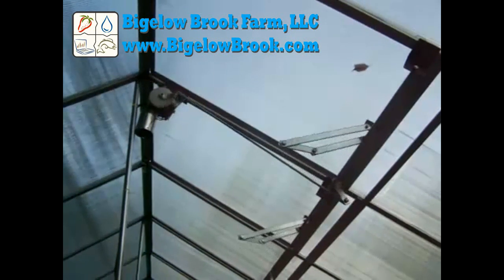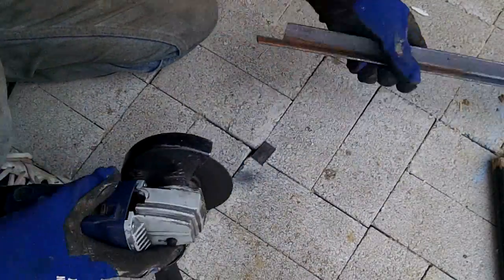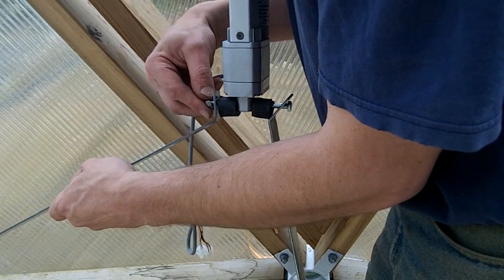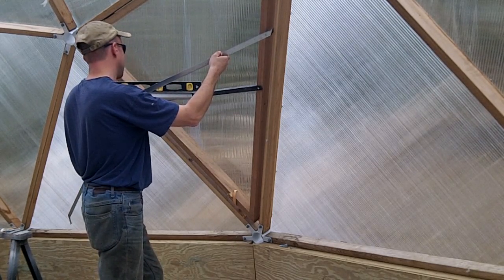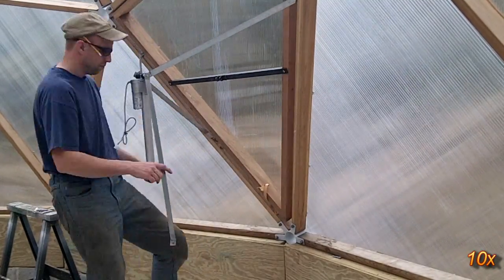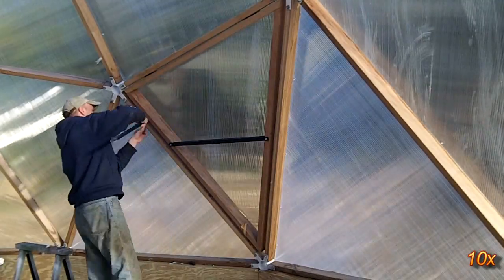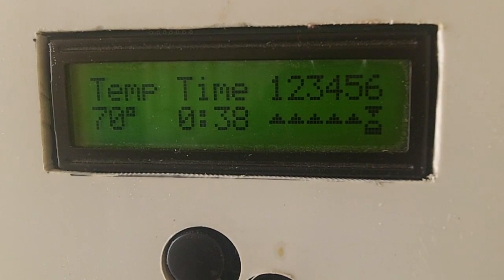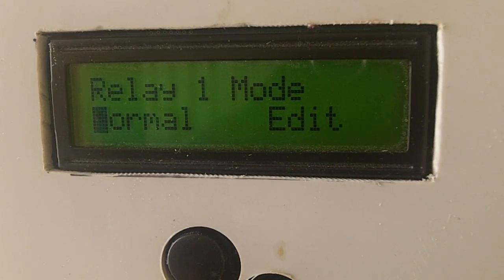Automatic Vent Opener in the Geodesic Dome Greenhouse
Here are some details on how the automatic vent openers work in the geodesic dome.  For more information about the thermostat control, please